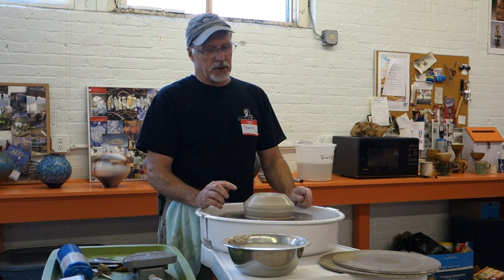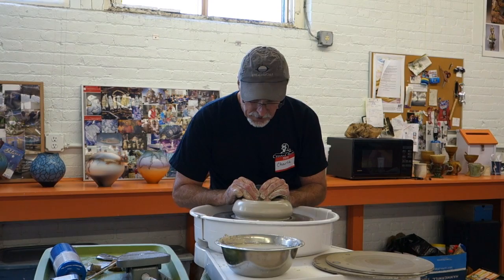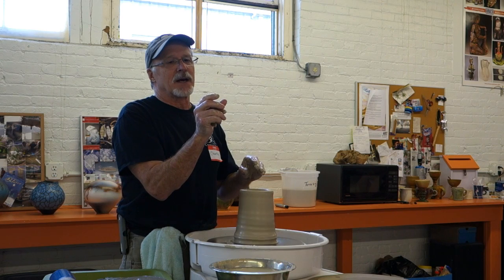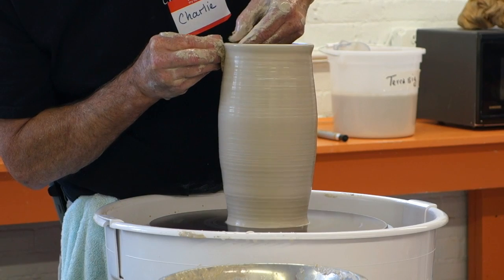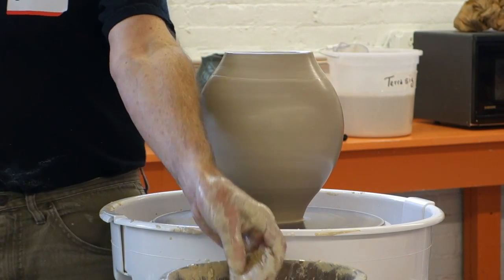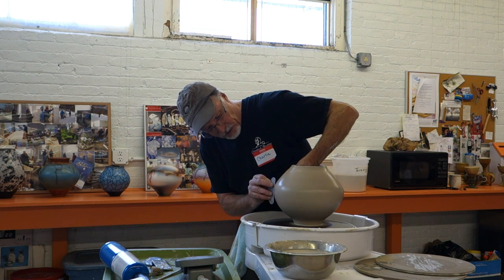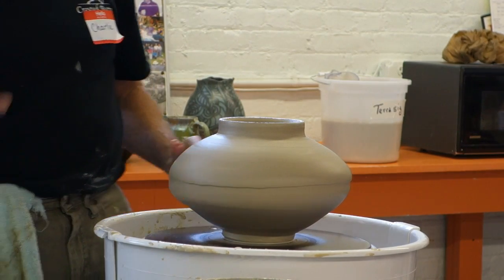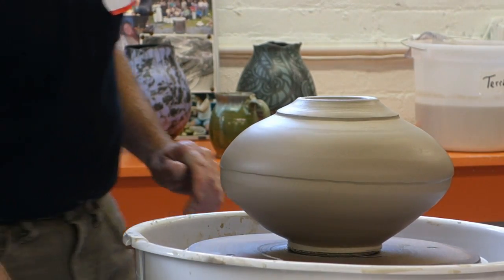Charlie Riggs Throwing an Orb Shaped Vessel. Visit MonroeClayWorks.com.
Throwing an Orb Shaped Vessel Applying Ferric Chloride with Charlie Riggs